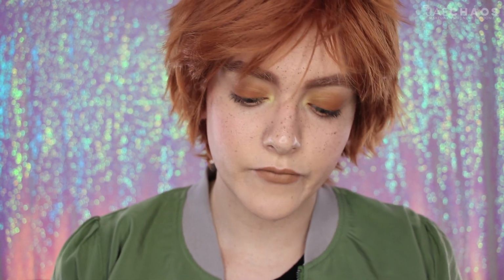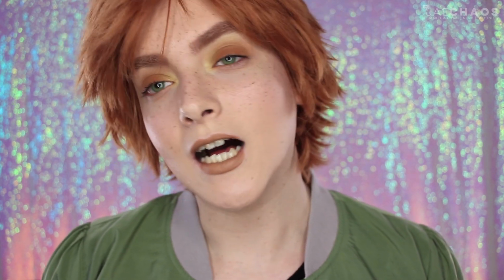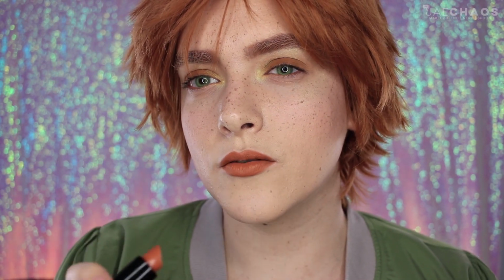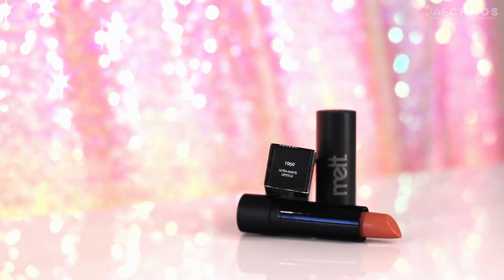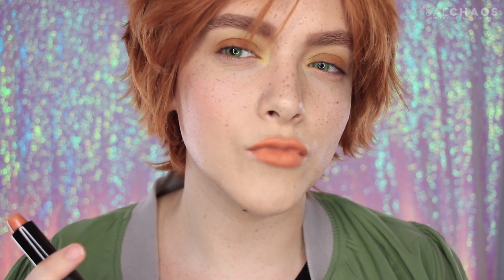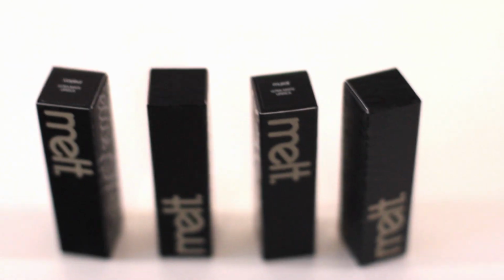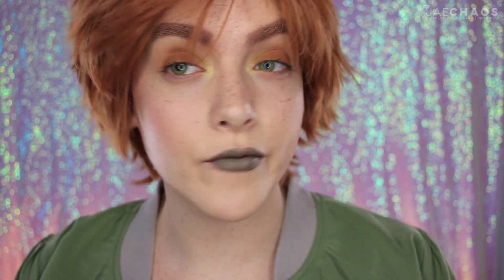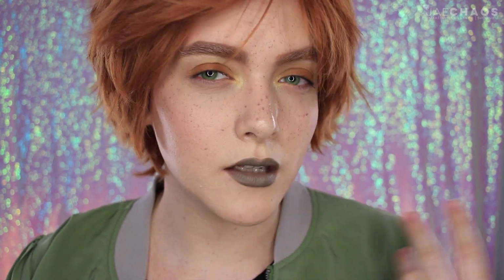Melt Cosmetics: Unconventional Nudes Lipstick Collection & Swatchfest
⬧⬧⬧ OPEN FOR ALL THE INFORMATION ⬧⬧⬧

FIND ME ON THE INTERNETS:
•  S N A P C H A T •

LET'S COLLABORATE:
WHAT'S ON MY FACE:

Smashbox Cosmetics Primerizer
Milk makeup Flex Concealer in Fair and Blur Foundation in Ivory
Melt Cosmetics Blurr Eyeshadow - as bronzer
Milani cosmetics Luminosos Blush
European Body Art Encore AAC for the Freckles

Melt Cosmetics Eyeshadows in Blurr, Unseen, and Rubbish with Baked Pencil.
Make Up For Ever Star Lit Powder in 04
Milk Makeup Ubame Mascara

Melt Cosmetics Unconventional Nudes Collection - Voyeur, Tomboy, Mural, and1969

European Body Art Encore Brow in Auburn

Epic Cosplay wigs in Apollo *(Cocoa Brown)

• C O N T A C T S •
Pinky Paradise Gemini Night Series in Green

CAMERA: Canon T6i  // Canon 2.8f 35mm STM Lens
EDITING: Adobe Creative Cloud Suite - Premiere Pro